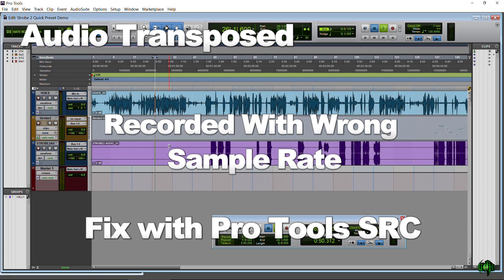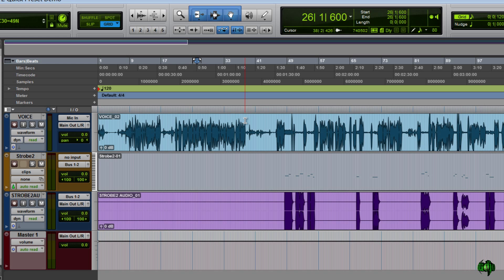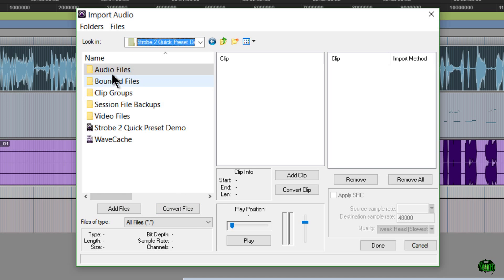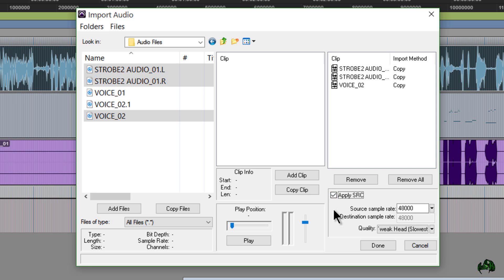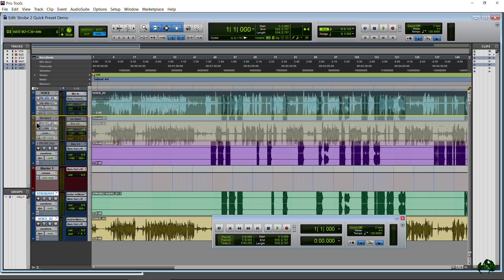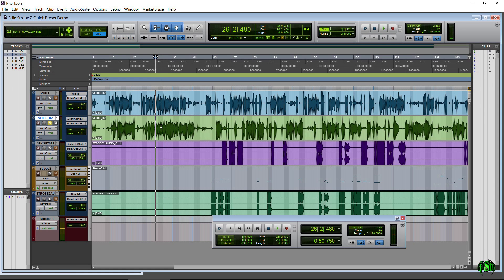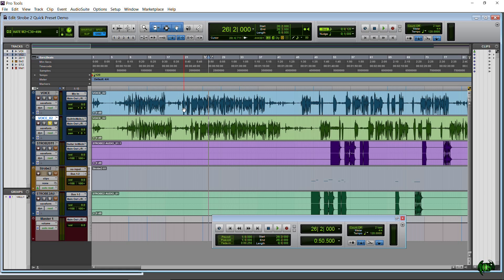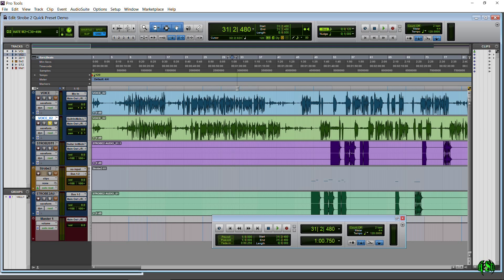Audio Transposed Chipmunk Sound From Wrong Sample Rate - Fix With SRC In Pro Tools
I was recording a tutorial, and everything was setup correctly. Everything played back correctly. But once I bounced the session my audio was transposed higher! After checking several possibilities I discovered that my interface or the driver did not correctly switch to 48k. Instead, it recorded the audio in 44.1, but stamped the audio as 48k!

The first step in troubleshooting Pro Tools is ALWAYS trash preferences.

After that, when I played the session in Pro Tools, the audio played back as being transposed higher when previously it was playing back at the correct rate. This let me know that something had happened in Pro Tools that stamped the audio wrong.

The next step was to import the raw audio files that I recorded, but to apply Sample Rate Conversion to the files so they would playback  correctly.

So, don't freak out if the audio you bounce is transposed higher, or someone sends you audio files that are stamped with the wrong sample rate. Simply import the files and apply the correct SRC and you are back in business.